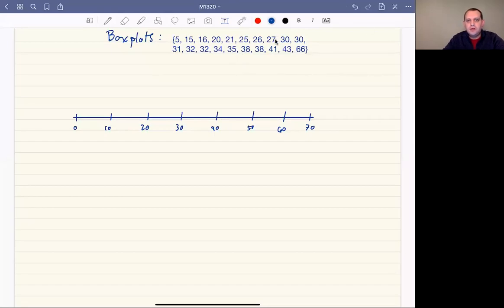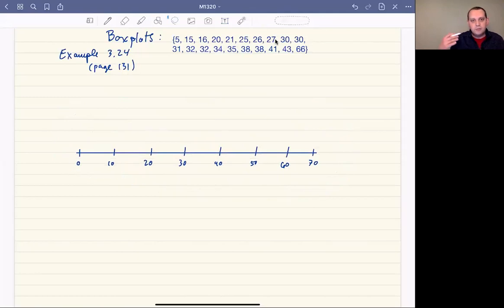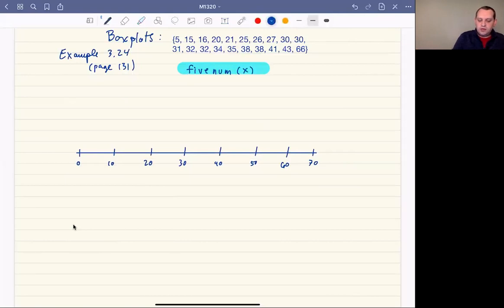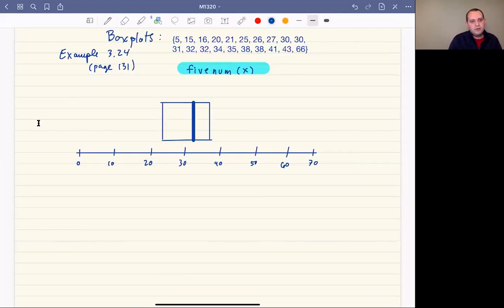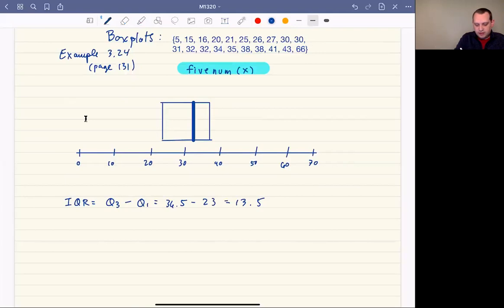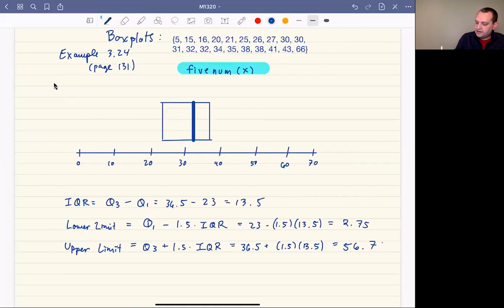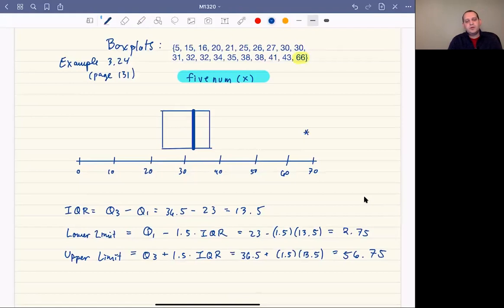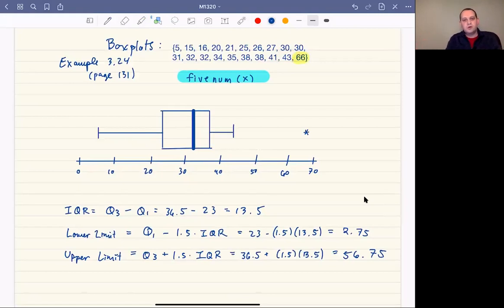Boxplots (Chapter 3)